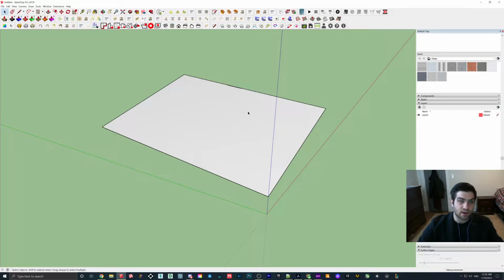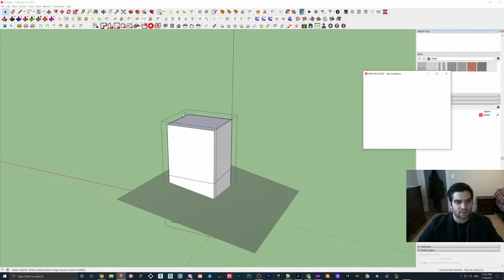SOAP SKIN & BUBBLE Part 2! Fixing Hard Edges!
I wanted to make a quick follow up video to the Soap Skin and Bubble video I released a few days ago. While doing that tutorial I tried to do as little as possible besides Soap Skin and Bubble to make it as easy as possible but I think it actually had the opposite effect.

In this video I smooth all of the lines and then drape a design onto the mesh so I can cut a hole in the ground without having folds. I also quickly look at Vali Architects instant terrain, since it can be such a great tool for cleaning up 3D warehouse landscapes (Vali Architects video coming soon!)

The add-on Soap Skin & Bubble is free through this link. It says that this plug-in is limited time demo until April 10, 2021. This is a fairly new message so I am not sure if the creator is planning on making it paid or not.

Introduction 0:00
Creating Outline of Mesh for Soap Skin and Bubble 0:40
Applying Soap Skin and Bubble 1:30
Soften/Smooth Edges 1:50
Topology of the Mesh 2:30
Creating a Small House 2:50
Tracing/Draping Footprint of Building 3:30
Vali Architects - Instant Terrain 4:05
Tools on Surface 6:00
Conclusion 6:50